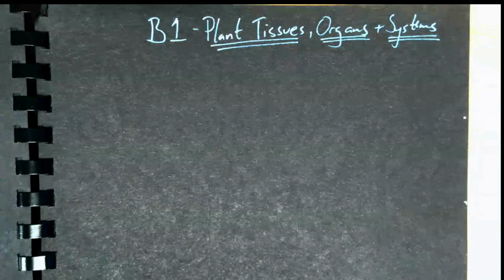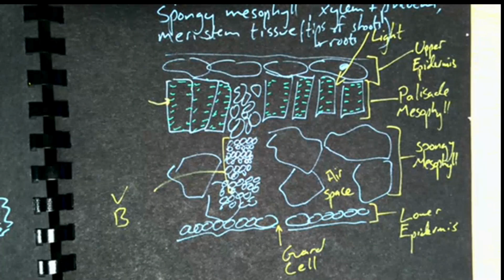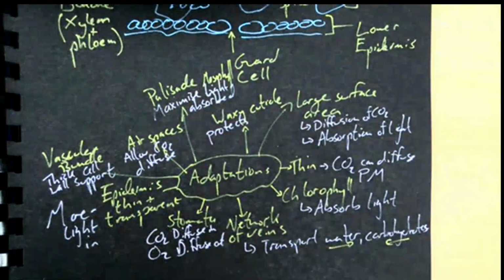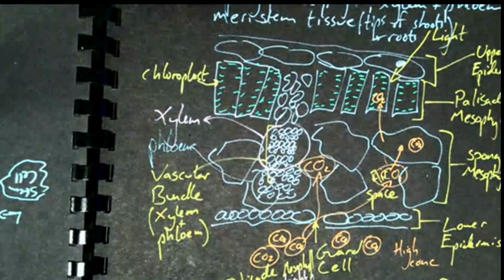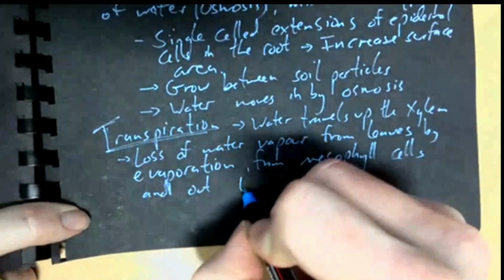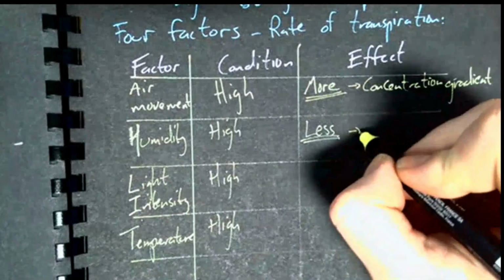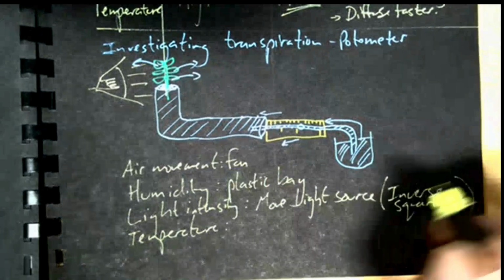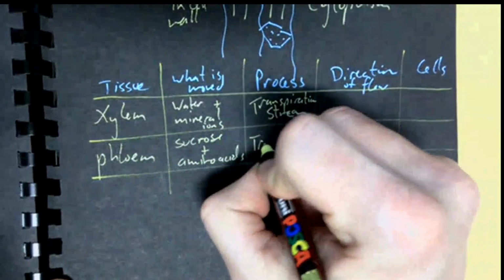GCSE Combined Science Biology Revision Plant tissues, Organs & Systems